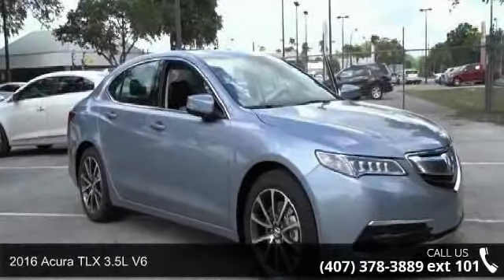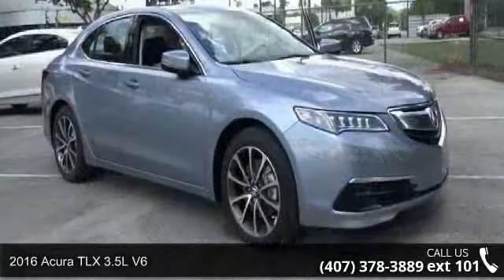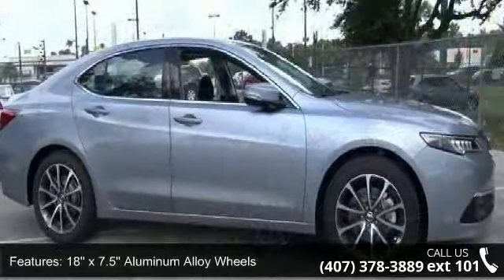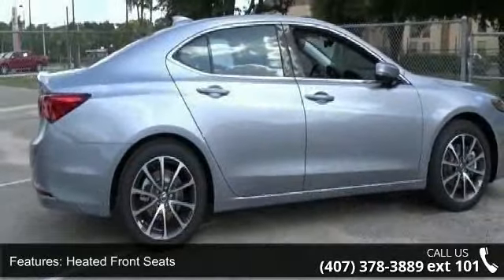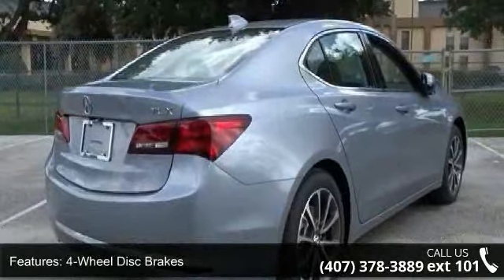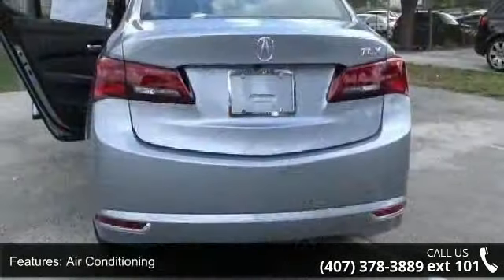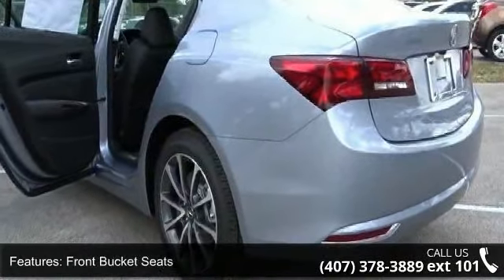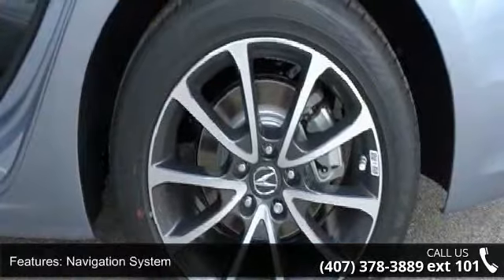2016 Acura TLX 3.5L V6 - Fountain Auto Mall - Orlando, FL...